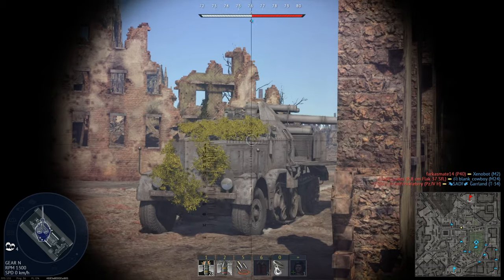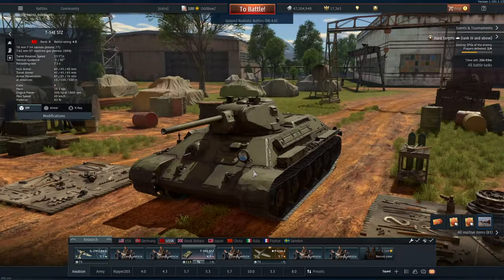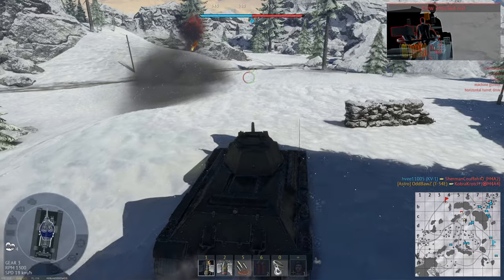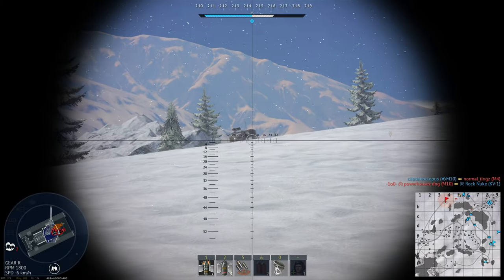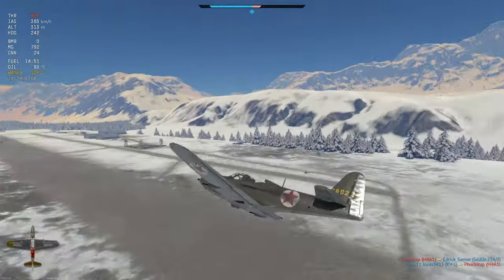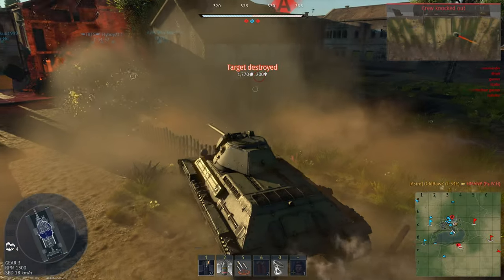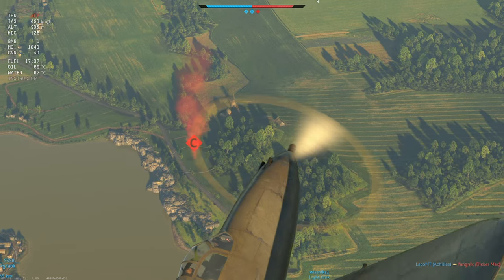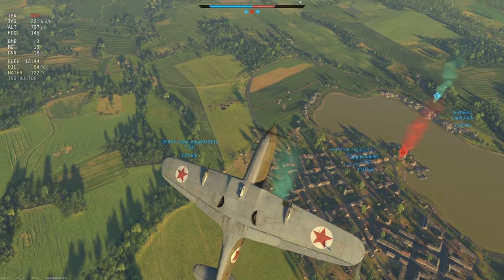T-34 BUT BETTER - T34E STZ in War Thunder - OddBawZ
The T-34E STZ was once named the T-34 STZ in War Thunder.  Essentially this a standard T-34 with a 76mm gun but with some additional 15mm armour welded to the upper front plate.

Now, I know what you're thinking.  15mm doesn't sound like a lot, I'm sure you've heard the same thing from your partner.  BUT, the T-34 series relies on its sloped armour to increase the effectiveness of plate thickness, so 15mm can actually go a long way.  Something I'm sure you men have told many ladies.

On the T-34-E STZ, this additional plate makes the hull of this tank pretty much impenetrable by any other medium tank at this battle rating.  It'll easily bounce the US 75mm and even the German 75mm at relatively close range.

The Russian Tanks have all got some sort of buff or another with the recent patch making them extremely survivable. The T-34E STZ is no exception to that.  It's a nightmare to face on the field in the current meta in War Thunder.

Intro (00:00)
Vehicle (01:44)
Game 1 (03:59)
Game 2 (15:14)
Outro (25:32)